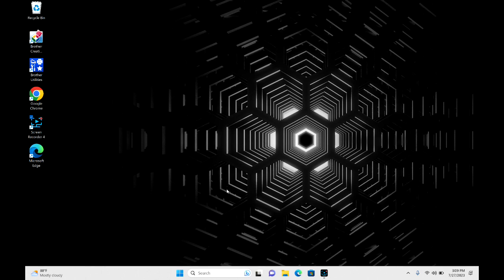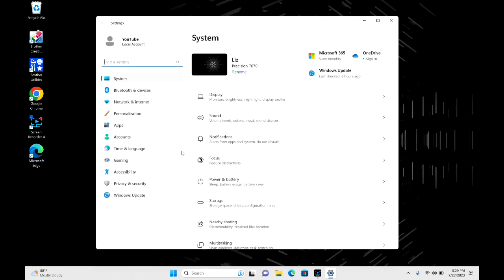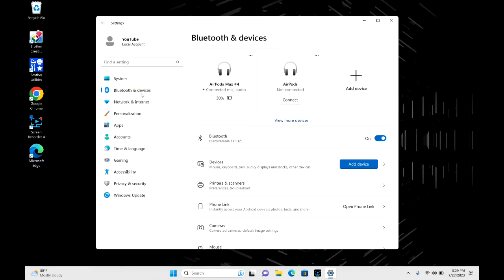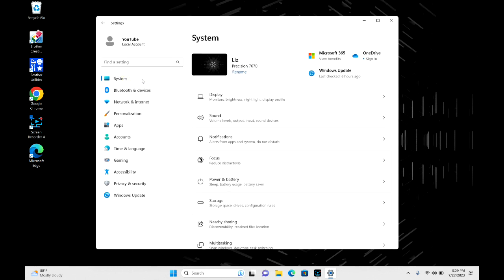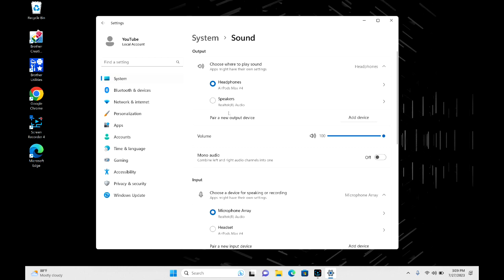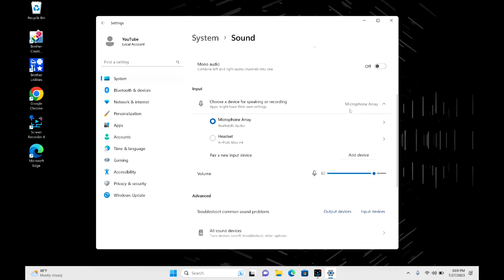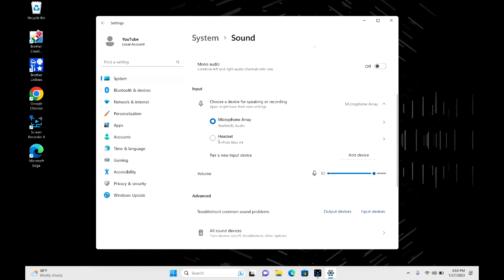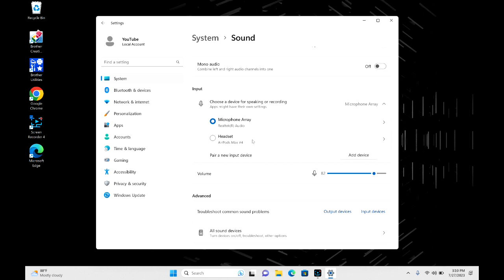How to Fix AirPods Max Microphone Not Working on a Windows Computer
In this video, we're going to show you how to avoid this common mistake and fix AirPods Max microphone not working on a Windows computer. If you're experiencing this issue, be sure to watch this video to learn how to fix it!

If you're one of the millions of people who are using AirPods, then you know that they're one of the most popular devices on the market. But like everything else in life, they're not perfect. In this video, we're going to show you how to avoid a common mistake and fix an issue with AirPods Max microphone not working on Windows. So be sure to watch and learn how to fix AirPods Max microphone not working on a Windows computer!